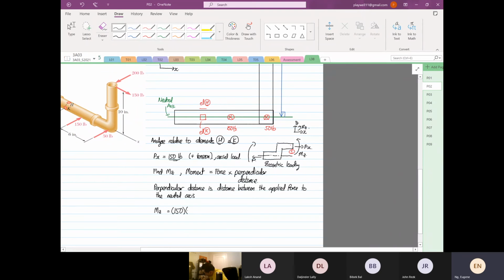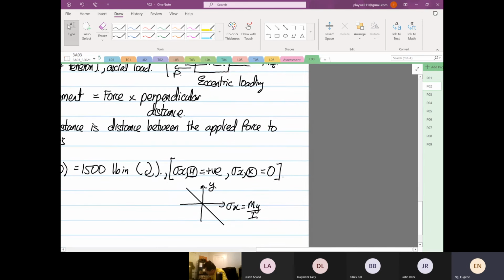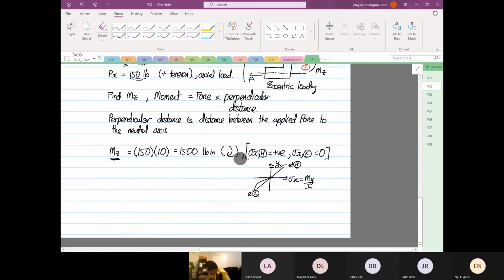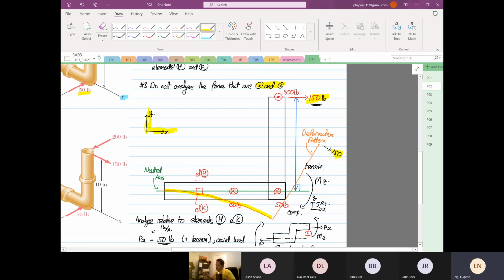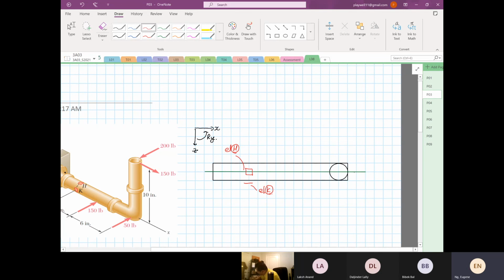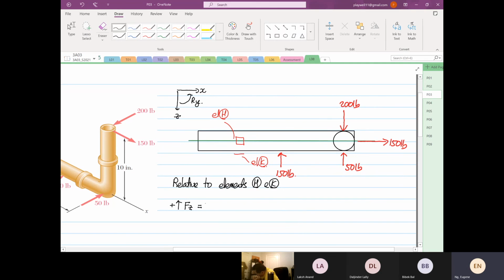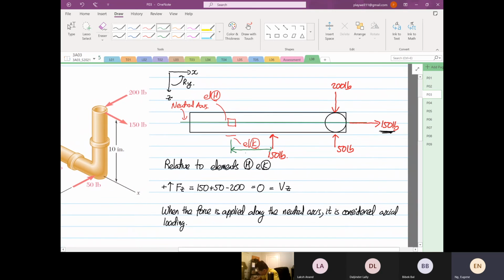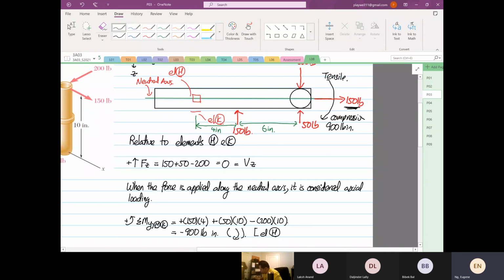L08 Comb Load P05